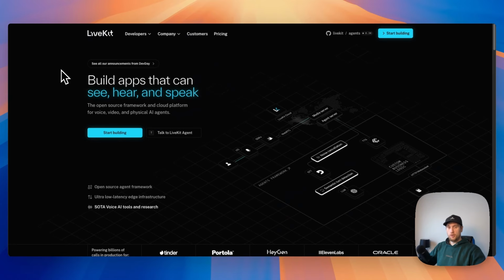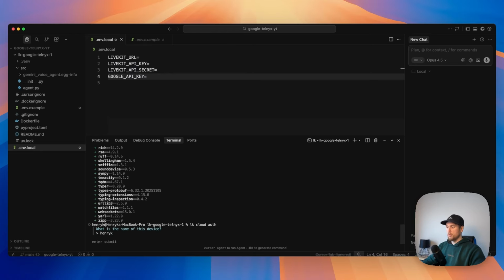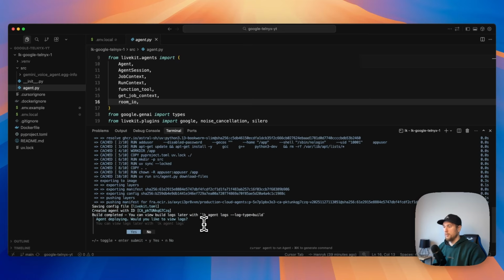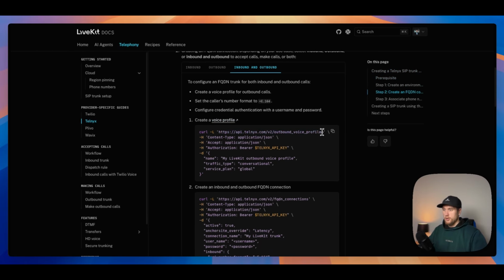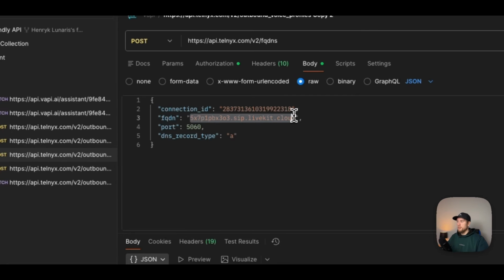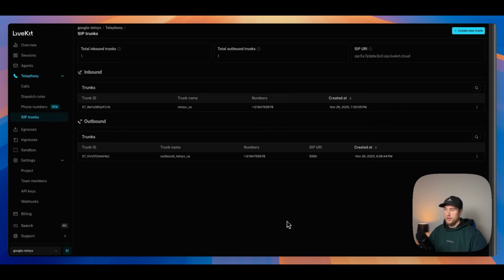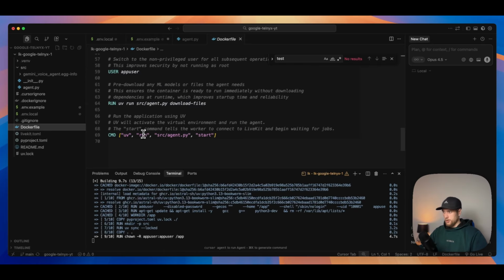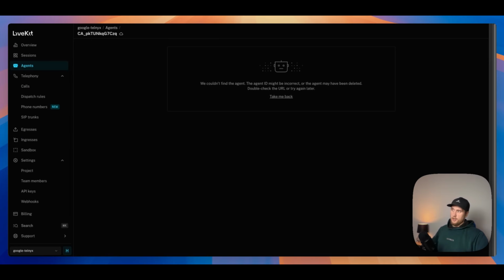This Google Gemini Phone Agent is CRAZY (LiveKit Tutorial)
Want to connect Google's Gemini voice AI to an actual phone number? In this tutorial, I'll walk you through the complete setup using LiveKit and Telnyx - from cloning the repo to making your first live call. We'll handle the SIP trunk configuration, API setup, and agent deployment. By the end, you'll have a working speech-to-speech model working on a telphone.